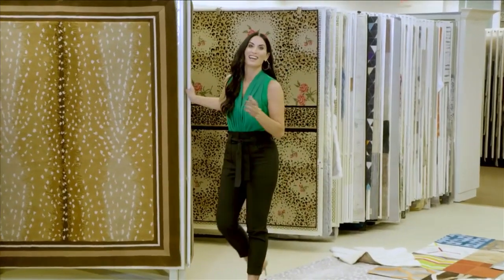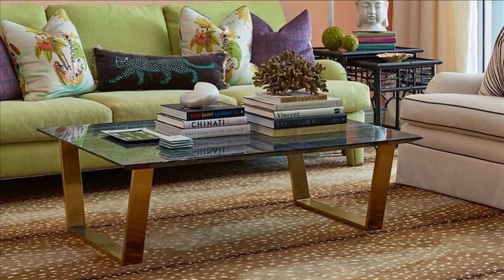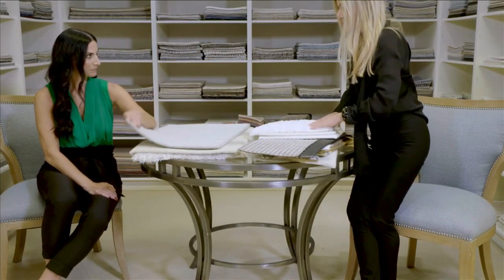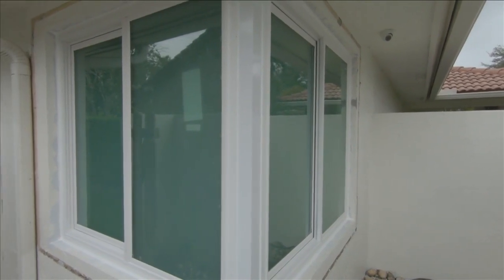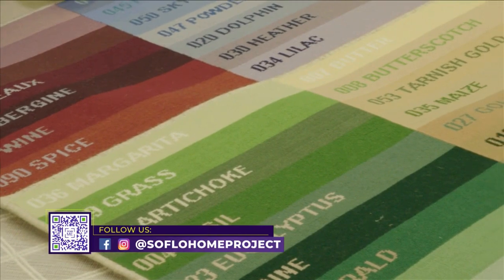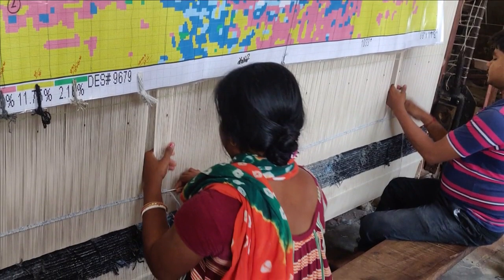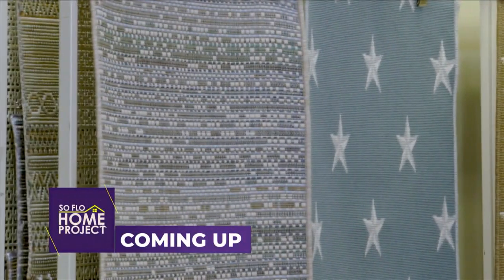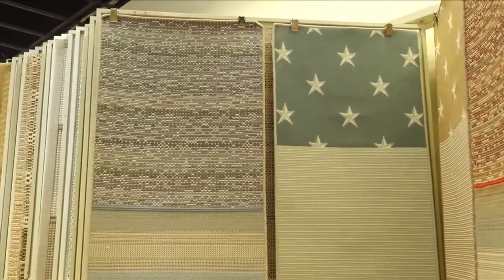Covering Floor Coverings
If you have questions about carpets and area rugs, Design Expert, Alena Capra has you covered along with your floor.